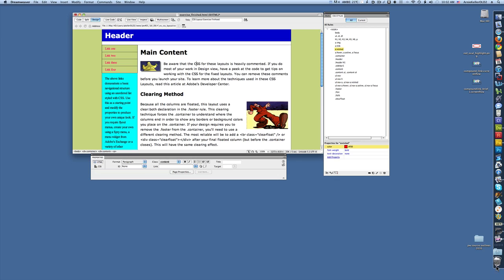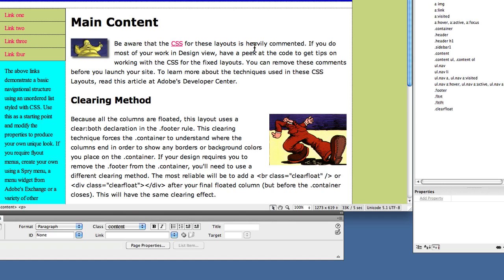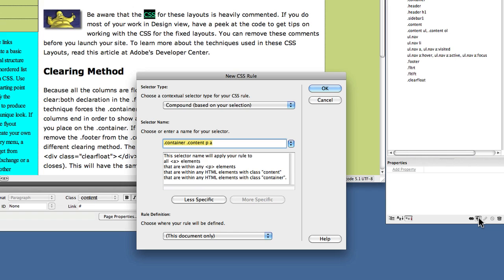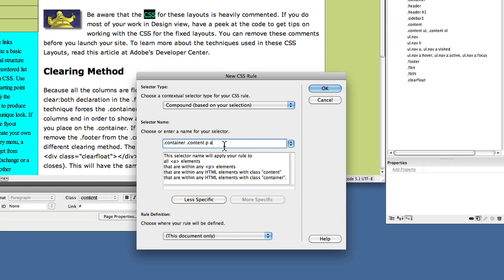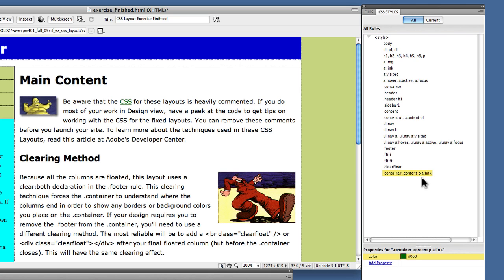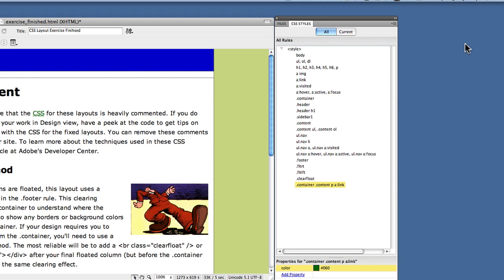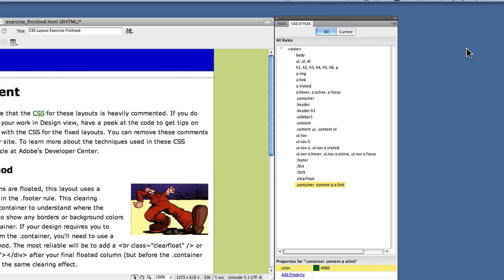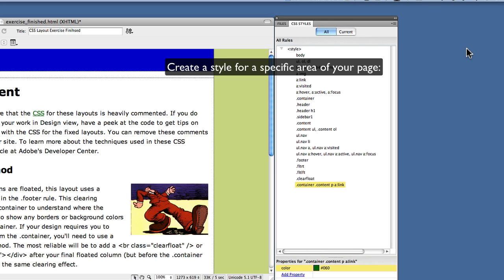Understanding Compound CSS Rules in Dreamweaver